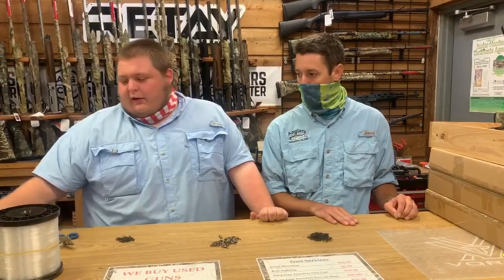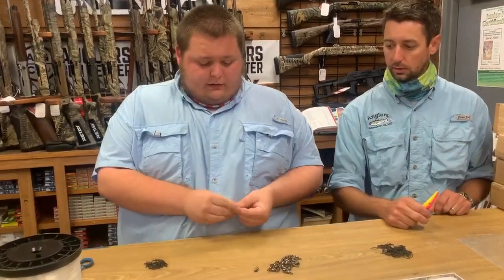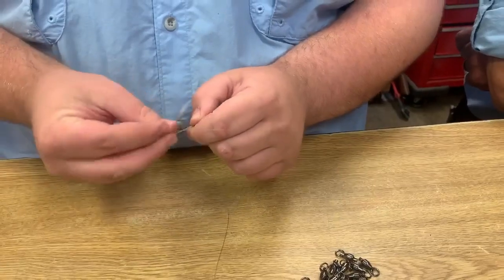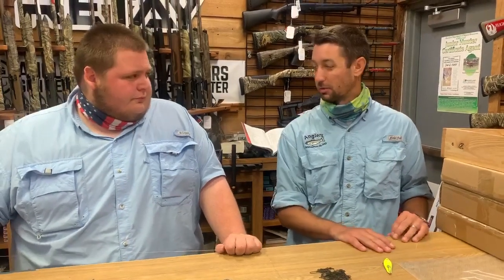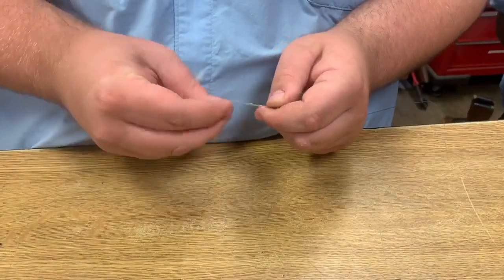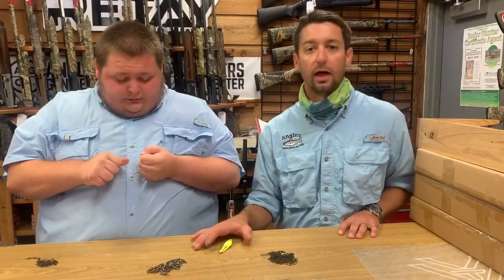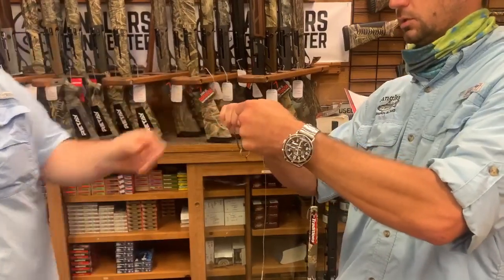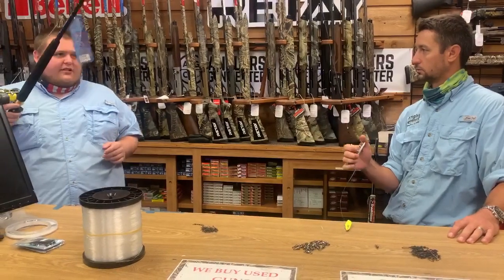How to Rig Planers for Trolling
This set up can be used to troll for Spanish Mackerel, Bluefish and Rockfish. You can also upgrade to heavier tackle and use the same set up for Cobia and Red Drum!